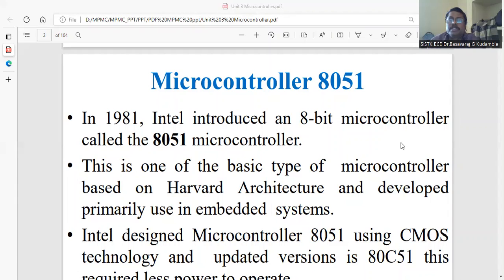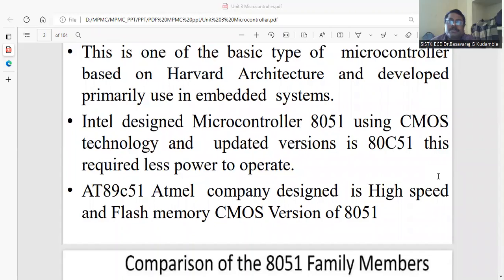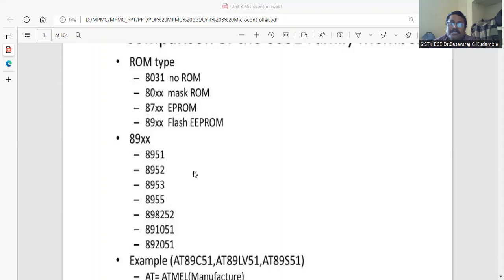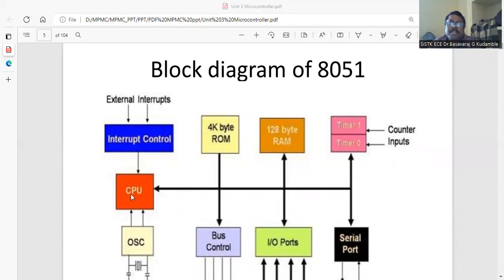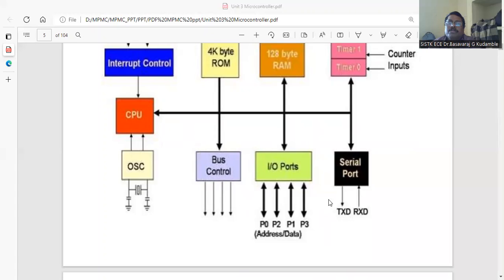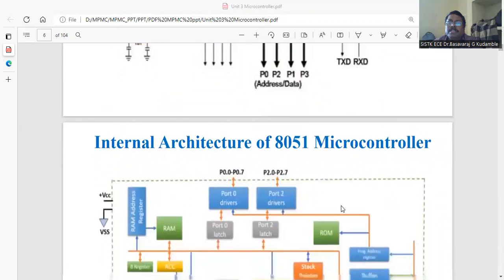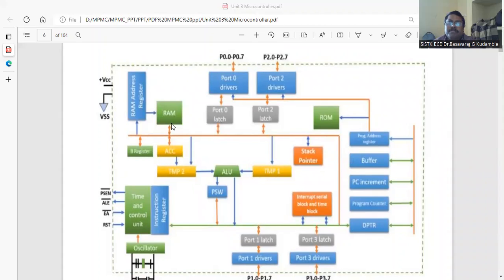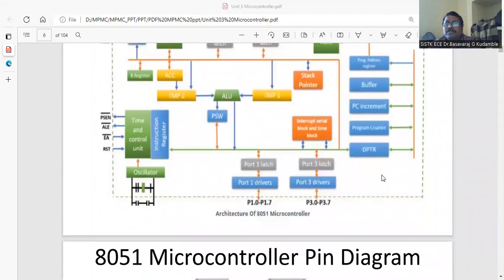8051block diagram unit3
8051 microcontroller block diagram explanation